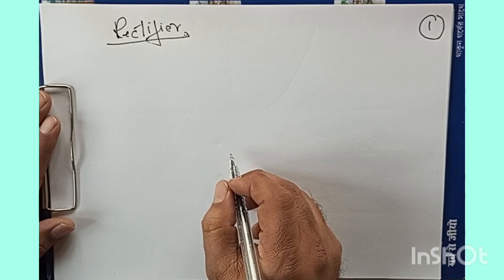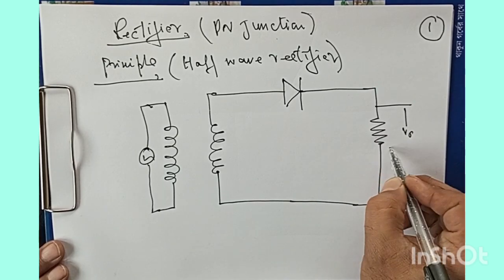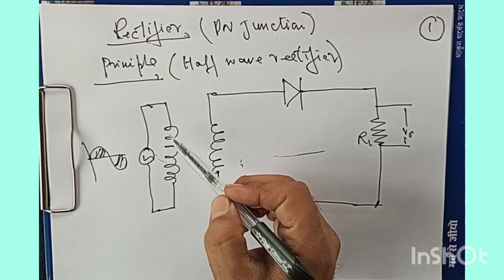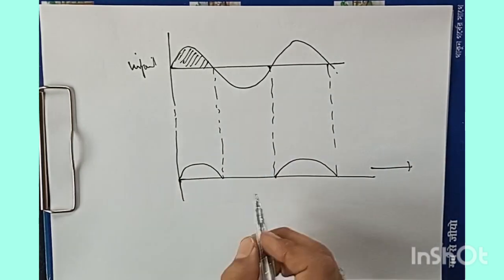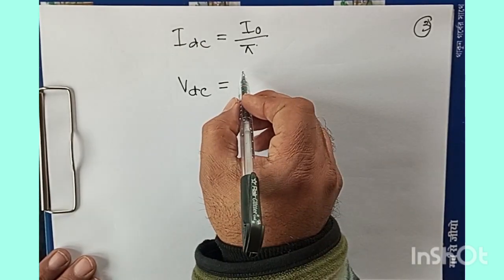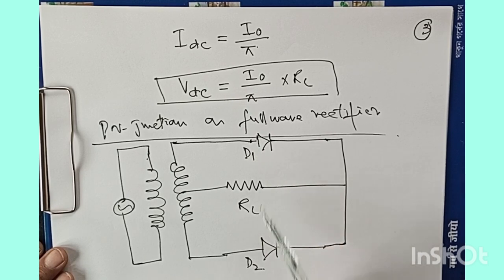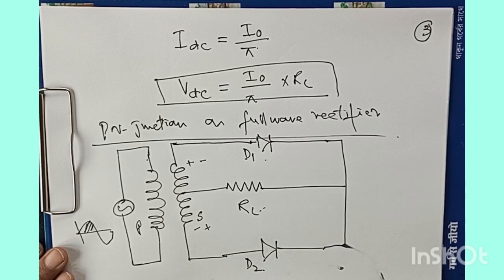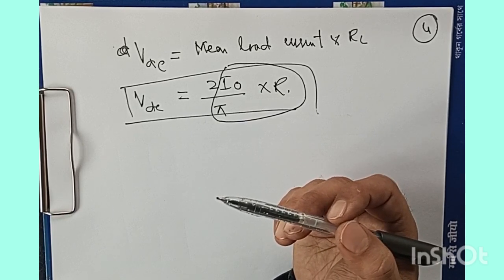PN JUNCTION AS RECTIFIER